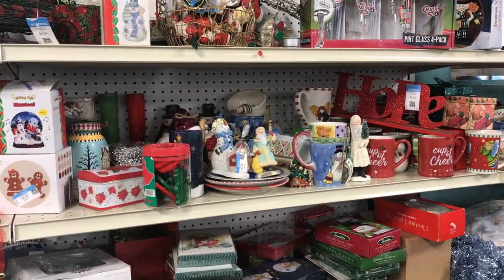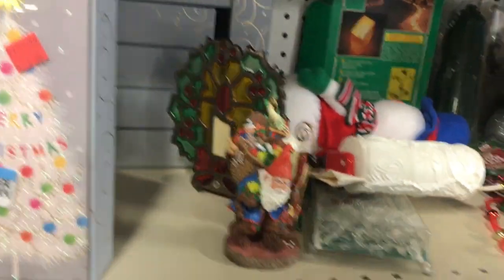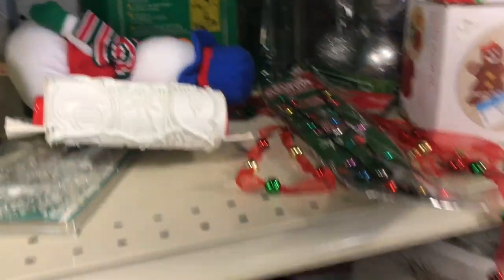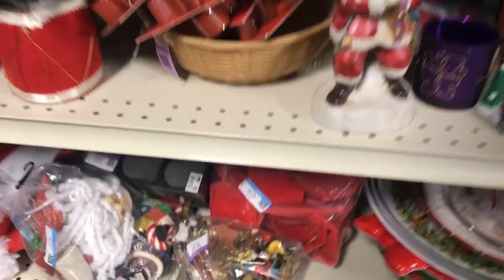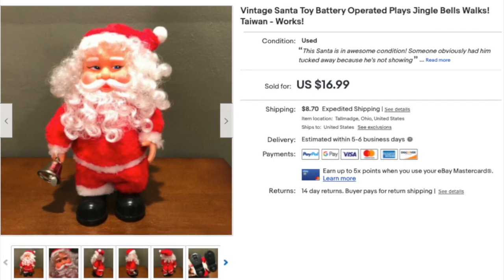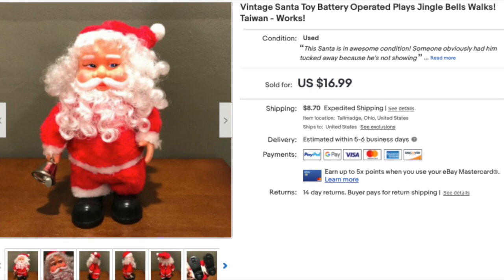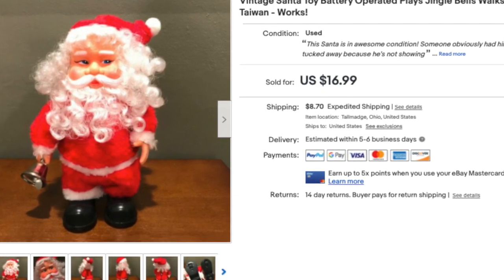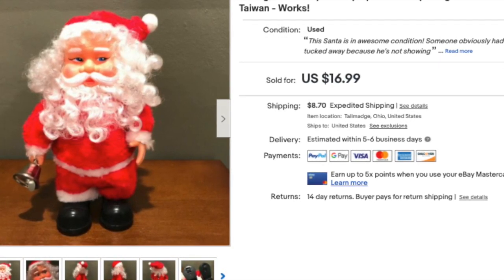Thrifting at GOODWILL - PART 1! What TREASURES did we find? Come along to find out! =)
Thrifting with family at the Chardon Goodwill! It was a fun day and we found some treasures! This is part 1 of a 2-part thrifting adventure. Be sure to come back on Thursday for the 2nd half!

You can find my rescued treasures in my eBay store:
or at my shop inside Our Treasures (2nd floor, Room 6) 50 W Erie St., Painesville OH.

Beyond the Yosoboho shop at Our Treasures Antique Shop (address mentioned above) and my eBay shop (also liked above), I have an online boutique that features boho jewelry, vintage boho decor, unique artsy things, second-hand jewelry, and other rescued treasures! *THE WEBSITE IS FUNCTIONAL BUT CURRENTLY UNDER CONSTRUCTION AS I'M MAKING SOME MAJOR UPDATES.

Your purchases help fund more unique and antique treasure rescues and you give these treasures a new life in your home.

Thanks again for watching! Lots of Love and Happy Holidays!
=) Amy